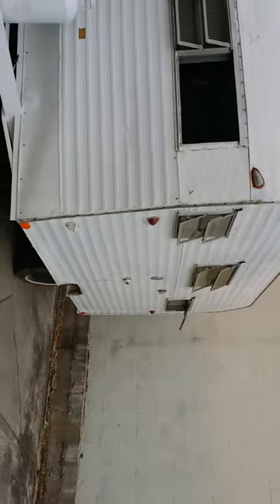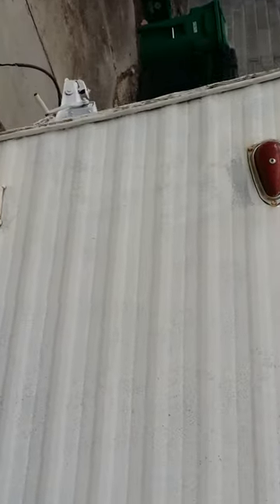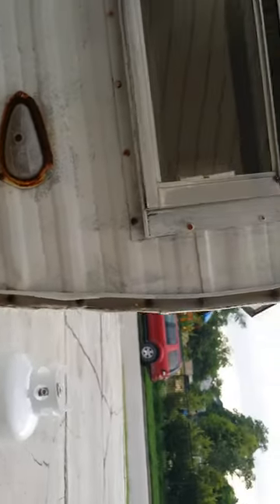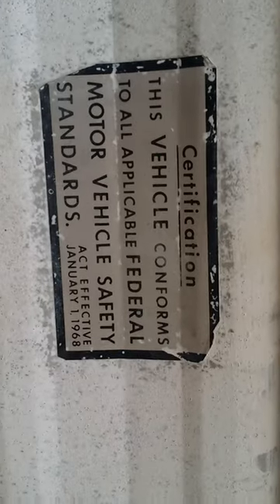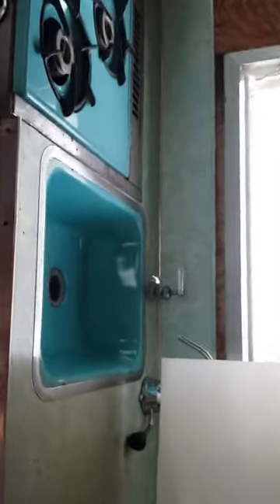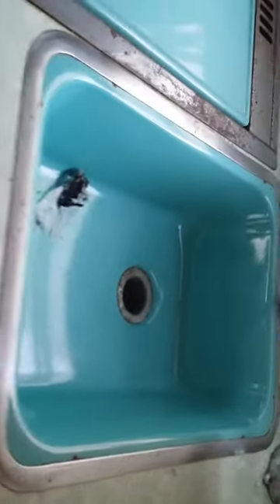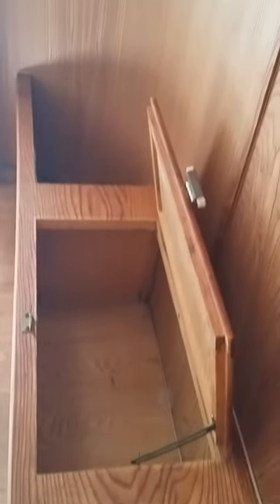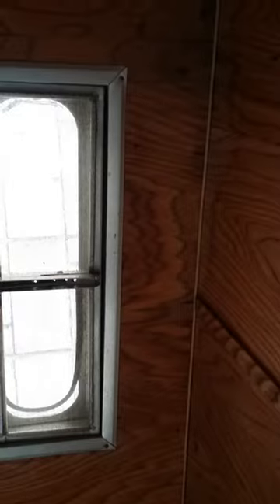Just bought a Vintage Roadrunner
This is our new late 60's travel trailer. We'll be working on restoring and improving it in the coming months.